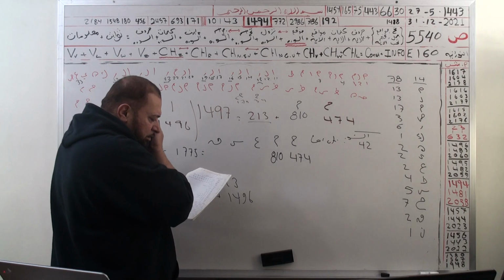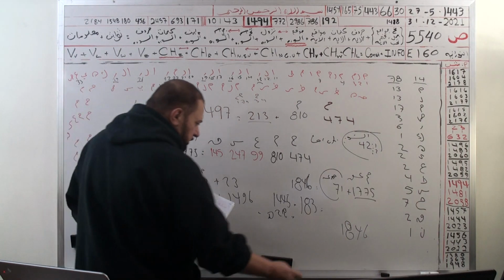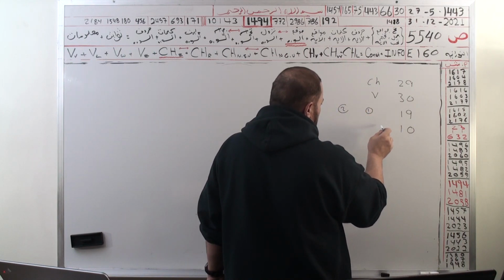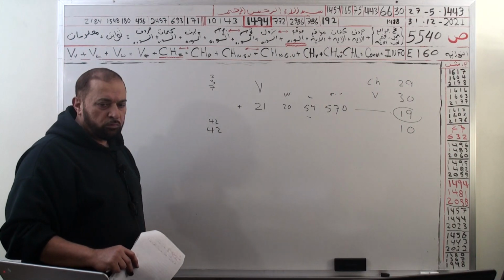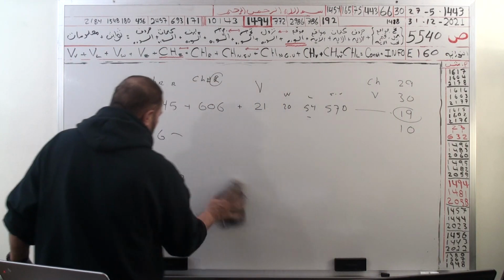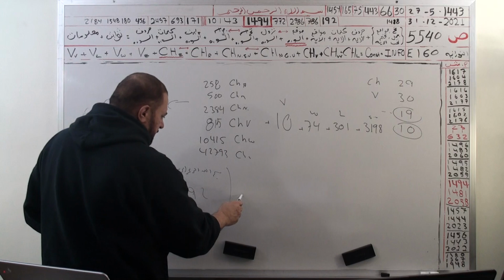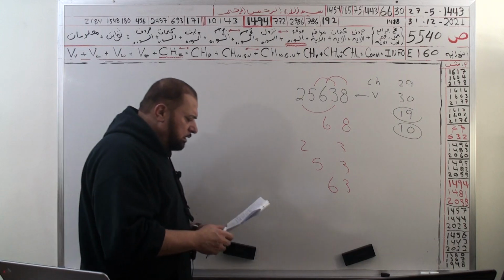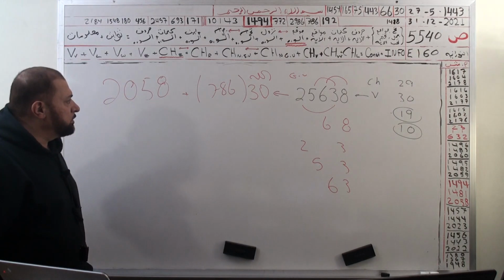Quran disjointed letters decoding | NLe 160 E 5540 1221 | what are they and what they do